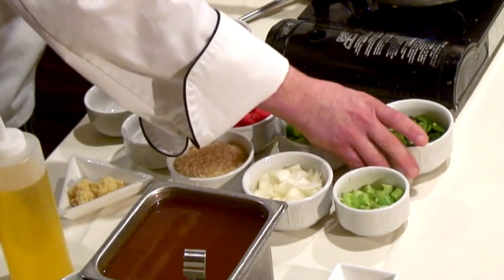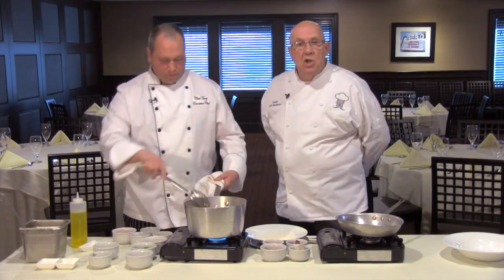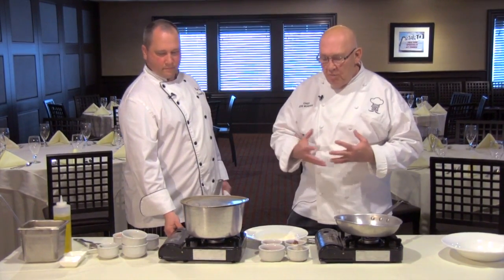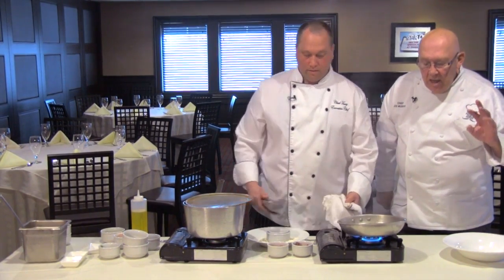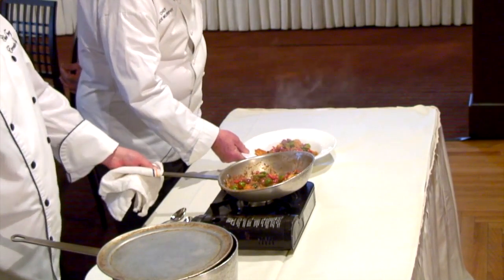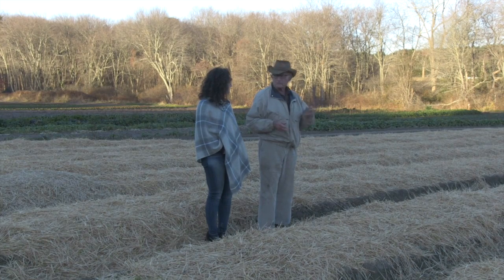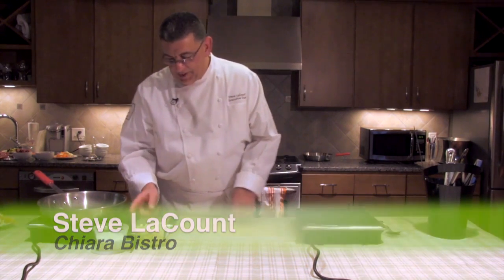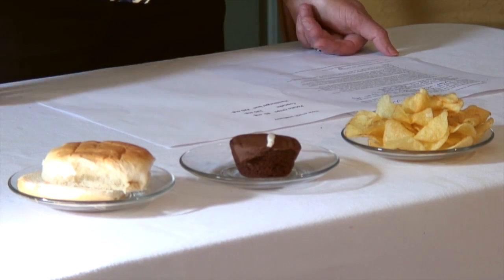The Chefs' Table Series: Best of Show L: Jambalaya Cooking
The Chefs’ Table Series cooking show took a road trip to Franklin, MA to visit Executive Chef Chad Terry of 3. 3 is a spacious, contemporary restaurant featuring New American cuisine that can cater to all types of palettes. Chef Joe Murphy and Chef Chad Terry explain how to make Jambalaya, a dish with Spanish & French influences.

Wine Pairing: John-Paul Kaminga, wine sommelier of Blanchard’s Wines & Spirits pairs Rose Loire Wine 2013 Chinon Appellation Chinon Controlee with the Jambalaya dish. Carol O’Connor, co-host of the cooking show asks John-Paul questions about his wine choice for this spicy dish.

Farm To Table: Co-host Carol O'Connor and Steve Verrill of Verrill Farm discusses this week's farm to table tip: how to plant garlic.

Kelsey Roth of Craft Beer Cellar felt that with all the spices in this dish, we want a beer that isn’t too high in alcohol or too hoppy as these will increase the heat. A black lager is a dark and roasty lager with hints of coffee but a nice light body. Those roasty flavors will play nicely with the seared flavors of the chicken and shrimp. A hint of smokiness will bring the smoky andouille sausage to the front while also providing a nice balance to the spices. This version brewed by Notch Brewing is their interpretation of a Czech-style black lager.

Chef’s Tip: Steve LaCount, chef/owner of Chiara Bistro shares his tip on how to best mince fresh garlic, when garlic shows signs of being old and why he places salt on the sliced garlic on the cutting board. Useful tips that the home chef can use on a daily basis!

Nutritional Tip:  Margery Gann, registered dietician and Care Management Director at Ethos in Jamaica Plain, discusses how to cut down on sodium intake: more fruits and less processed foods.